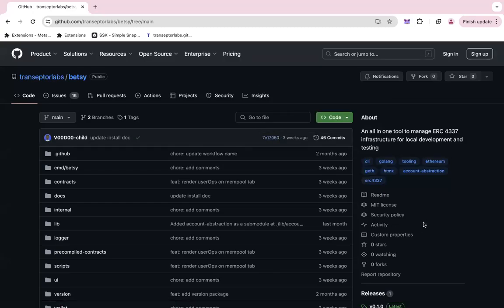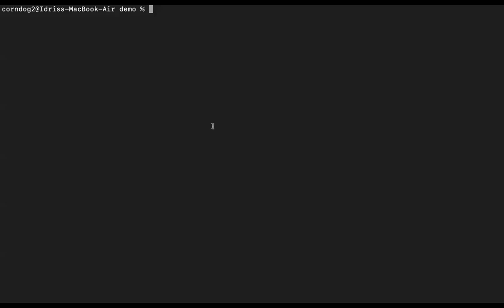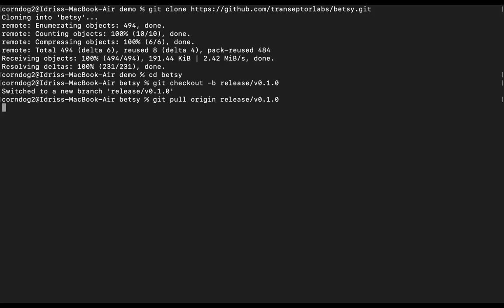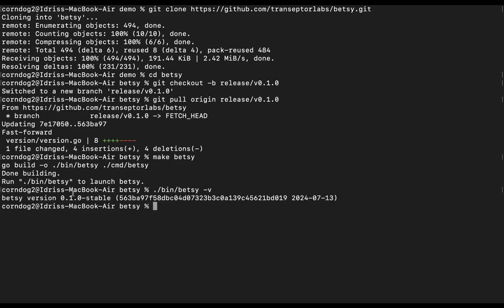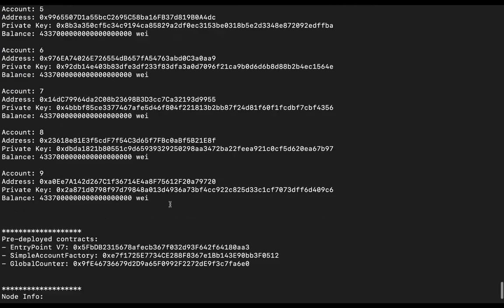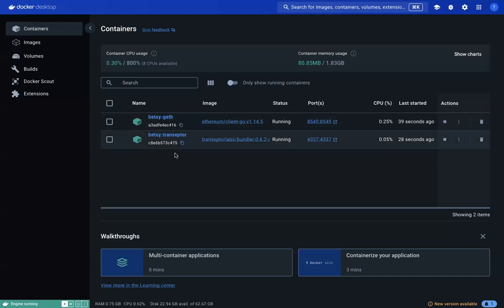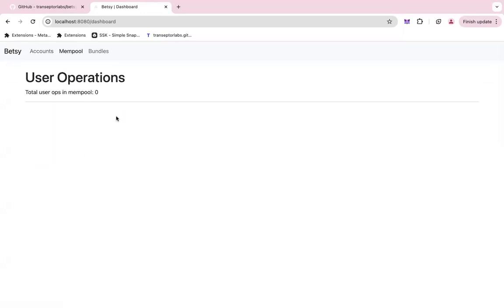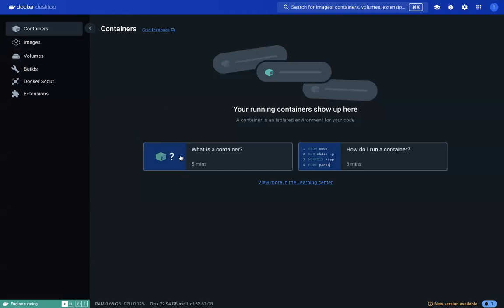Betsy demo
This is a short demo of Betsy. Betsy is an all-in-one tool that manages ERC-4337 infrastructure for local development and testing.